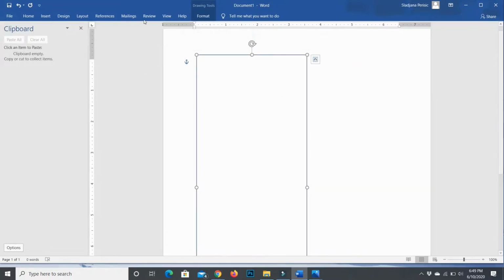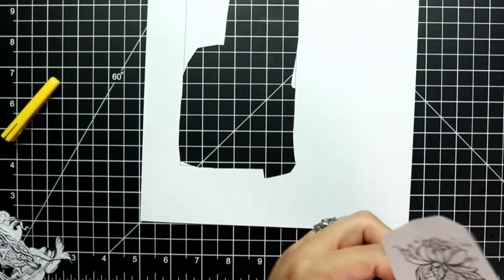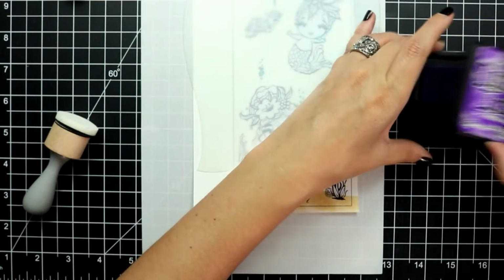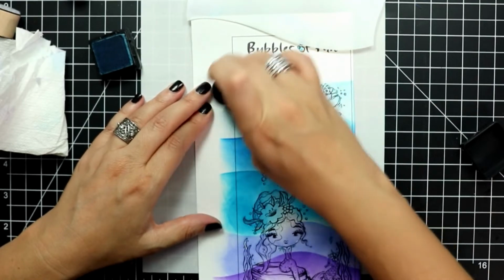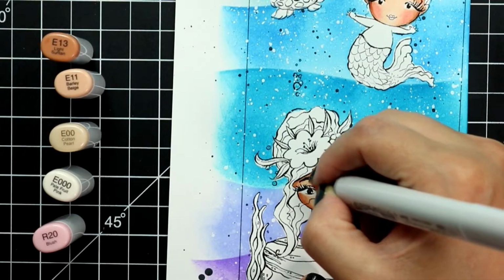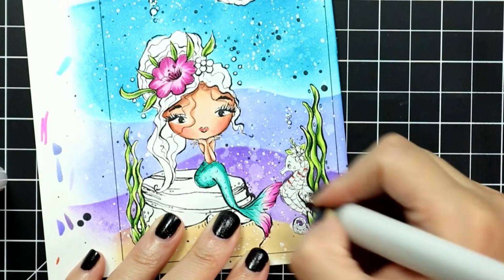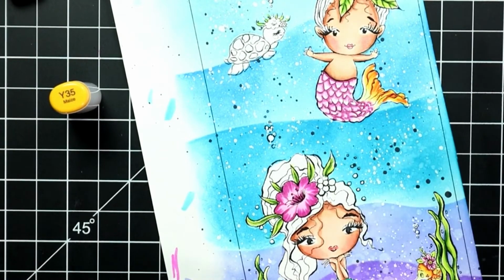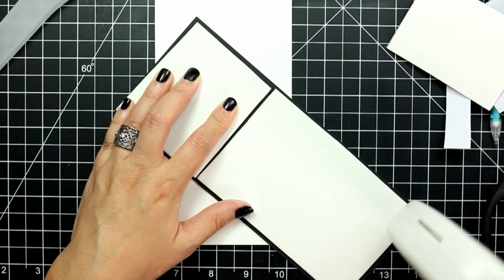TeamTinyUnderTheSea | 7 Kids Craft Video Hop | Copic Coloring Digital Images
Good morning everyone, today I am participating in a video hop for the 7 Kids Craft Store. You can follow along by clicking teamtinyunderthesea and checking out the other designers' amazing projects.

🎈🎈The code to use and receive a discount is Vacation.

Links to products used in the video are listed below and over at my blog.

Check out my blog for Copic color combinations and a full product list I used in this video

The supplies used in this video are purchased by me unless otherwise stated.

• Slimline Card Series: Stitched Card Panels and Windows – Trinity Stamps

• Ranger Ink - Tim Holtz Distress Ink Pads - Antique Linen

• Ranger Ink - Tim Holtz - Distress Ink Pads - Wilted Violet

• Ranger Ink - Tim Holtz - Distress Ink Pads - Shaded Lilac

• Ranger Ink - Tim Holtz - Distress Ink Pads - Mermaid Lagoon

• Ranger Ink - Tim Holtz - Distress Ink Pads - Salty Ocean

• Ranger Ink - Tim Holtz - Distress Ink Pads - Tumbled Glass

• Ranger Ink - Tim Holtz - Mini Ink Blending Tool - Round - 2 Pack

• Scrapbook.com - Sponge Dauber - Storage Box with 40 Clear Sponge Daubers Included - 2 Pack

• Fiskars - Paper Trimmer Replacement Blade Carriage - 2 pack - Blade Style I

• Kuretake - ZIG - Memory System - 2 Way Glue - Fine Tip